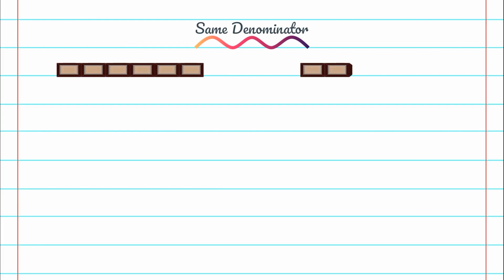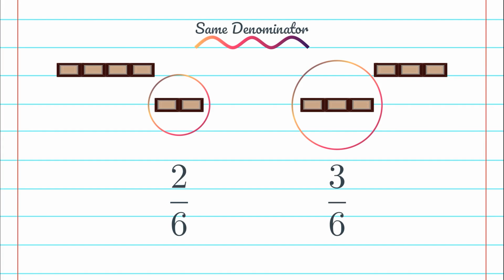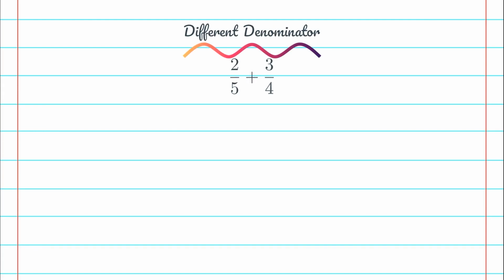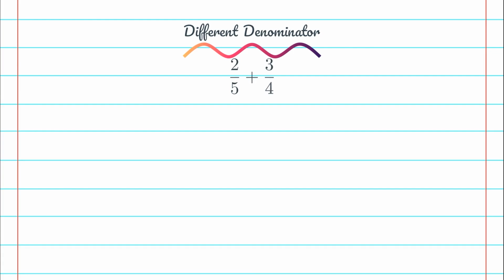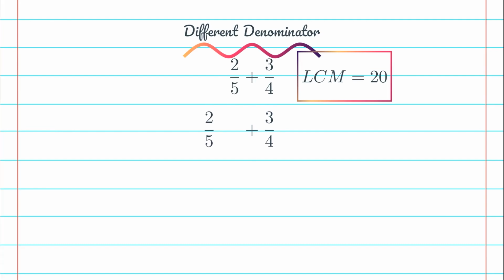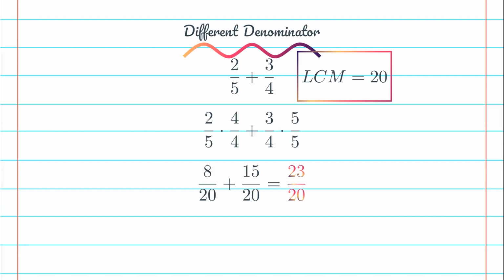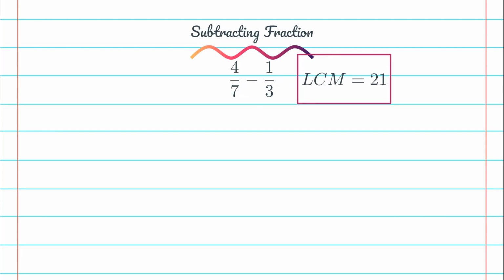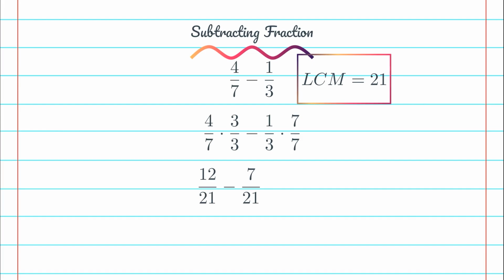Add and Subtract Fractions Like a Pro: Easy Guide for Beginners!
Hello there! In today's video, we'll dive into the basics of adding and subtracting fractions. Whether you're a beginner or need a quick refresher, this tutorial will guide you through the process step-by-step with simple, easy-to-understand examples.

What We'll Cover:

Adding Fractions with the Same Denominator:

Learn how to add fractions like 2/6 and 3/6.
Understand the concept using a fun candy bar example.
Adding Fractions with Different Denominators:

Discover how to find the Least Common Multiple (LCM) to add fractions like 2/5 and 3/4.
Step-by-step process to make the denominators the same and add the fractions.
Subtracting Fractions with Different Denominators:

Learn to subtract fractions like 4/7 and 1/3 by finding the LCM.
Detailed example to help you understand the process of making denominators the same before subtracting.
Practice Problems:

Try simplifying these fractions to test your understanding:
12/18
16/24
28/42
30/45
Apply the steps we discussed and share your answers in the comments below. Let's simplify fractions together and enhance our math skills!